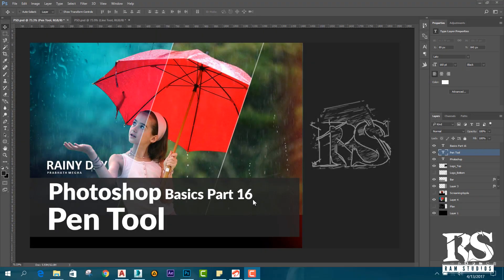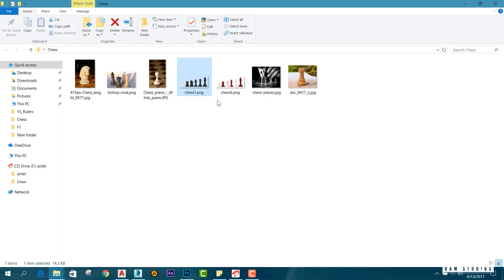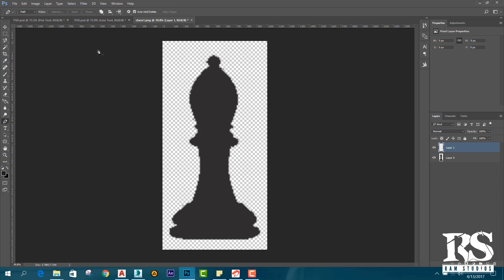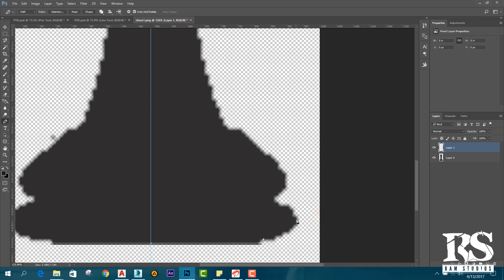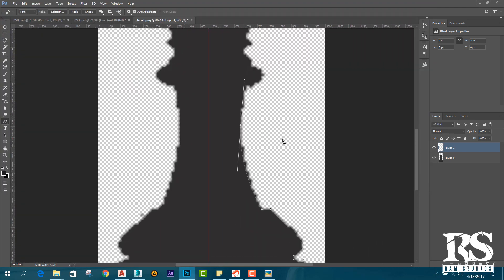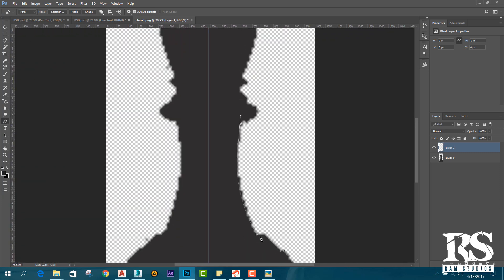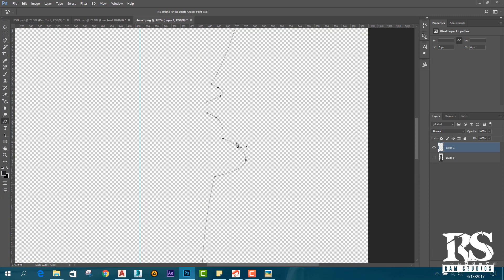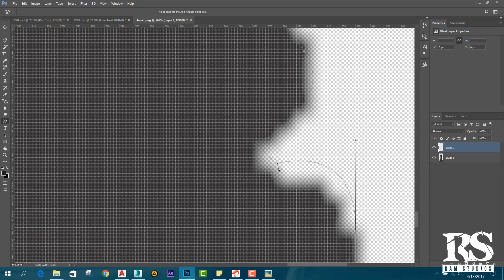Photoshop Beginner Course (Sinhala)- Part 16 - Pen Tool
Hey guys! This is our Photoshop Beginner Course tutorials Part 16 and I think you'll be learn something new and don't forget to subscribe our channel us to help and please feel free to comment on our tutorials about your suggestions or any other thing.